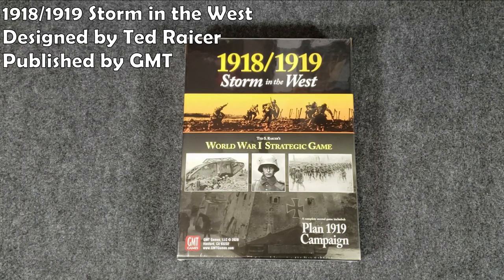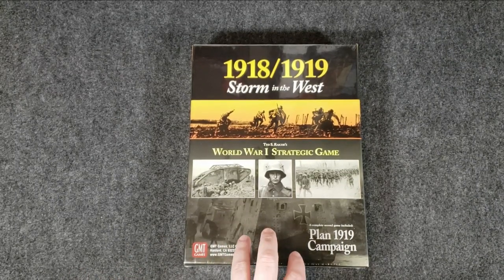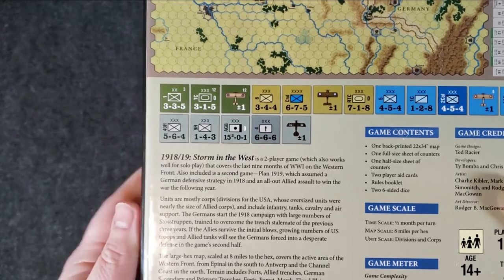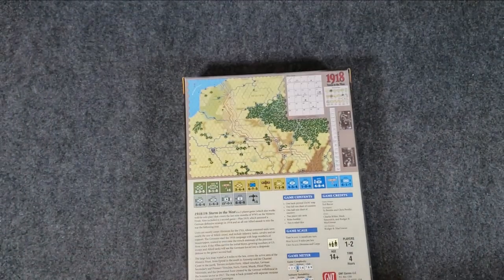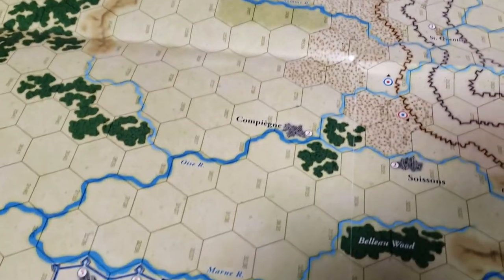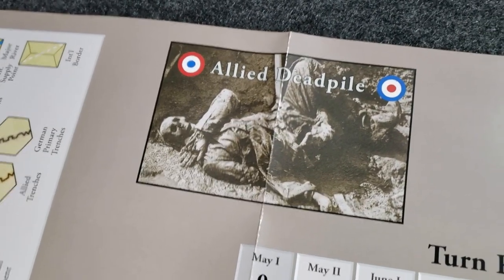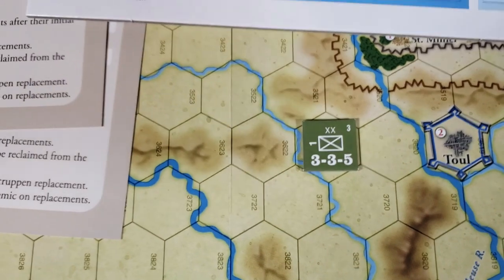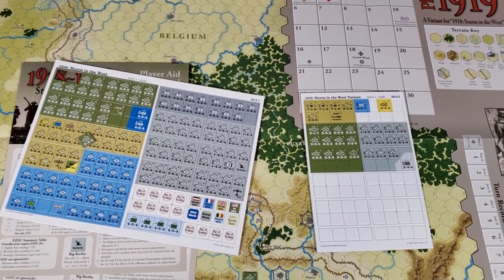Recon! 1918/1919: Storm in the West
This is an unboxing video of the 2 player (but solitaire friendly) game 1918/1919: Storm in the West. Designed by Ted Raicer, 1918/1919: Storm in the West is published by GMT.